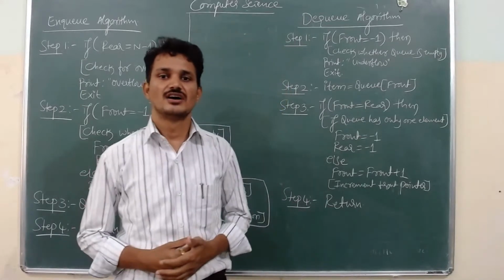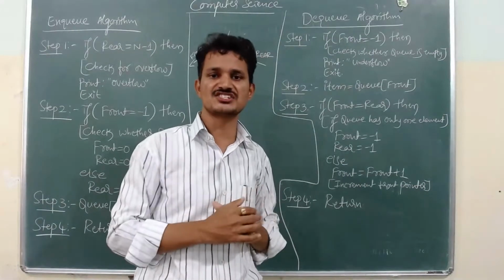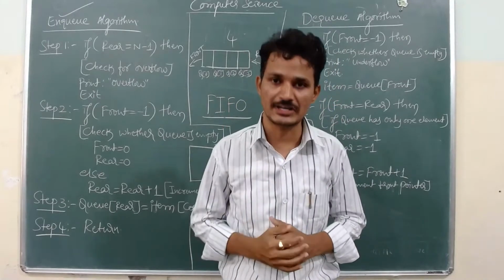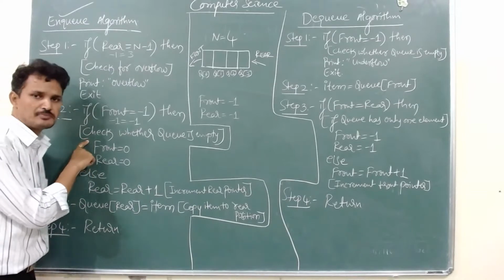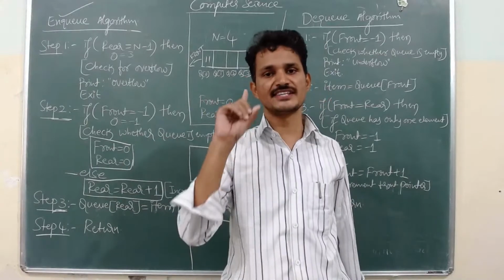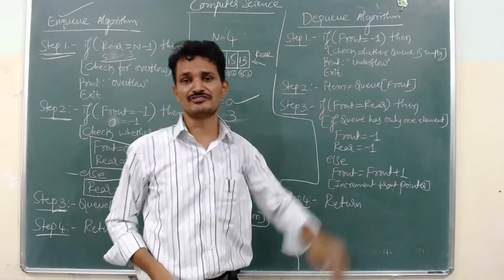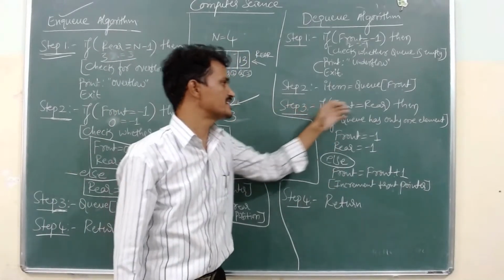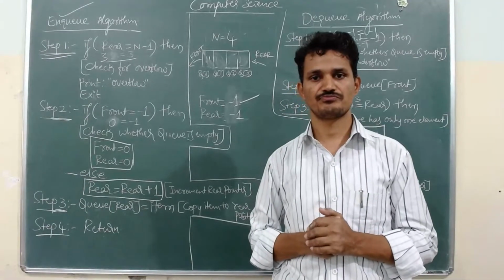Queue Data Structure (Enqueue and Dequeue Algorithm)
In this video you will study,
Definition of Queue Data Structure
Types of Queue Data Structure
Operation on Queue Data Structure
Algorithm for Qinsert and Qdelete
Applications of Queue Data Structure.

1. (Program to find the frequency of presence an element in an array.) Program Link